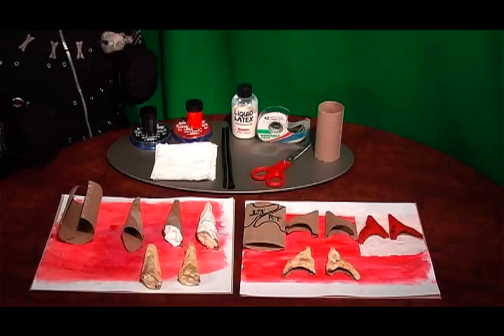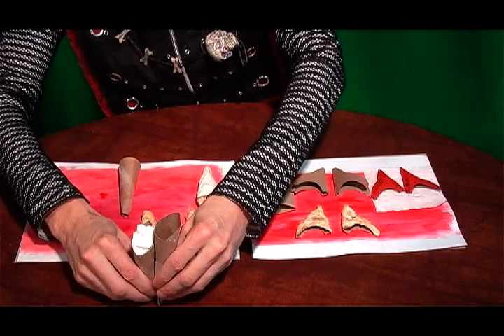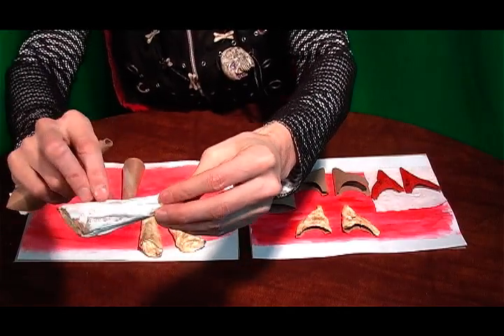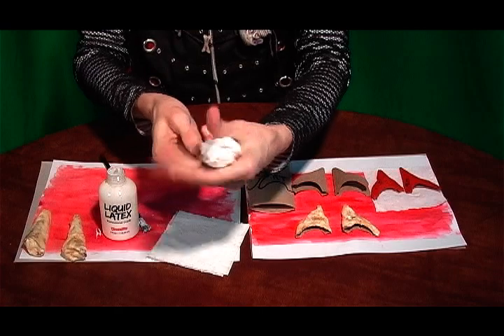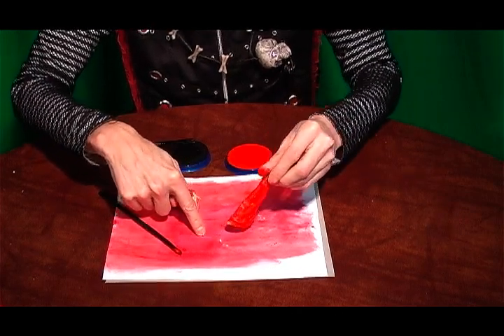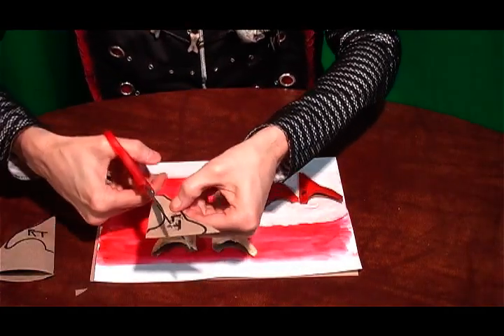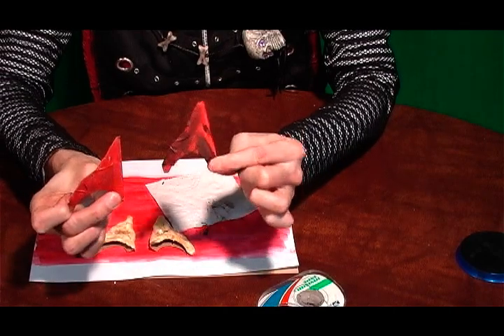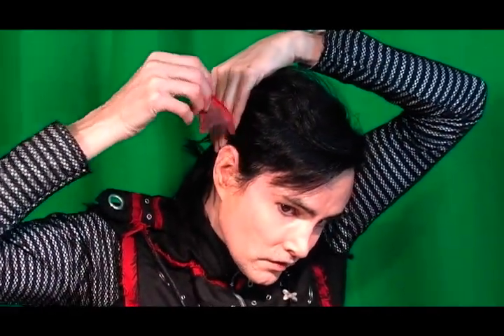How to make devil horns and devil ears tutorial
How to make devil horns and pointed devil ears tutorial using toilet paper rolls, tissue paper, liquid latex and black & white paint.